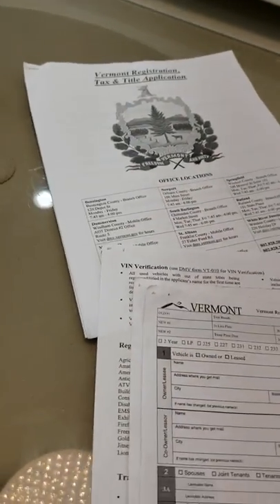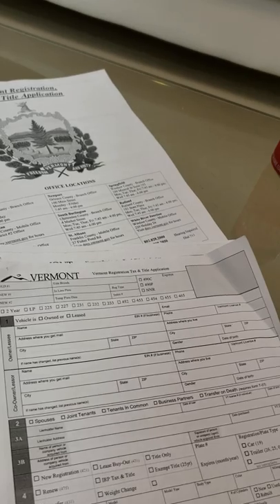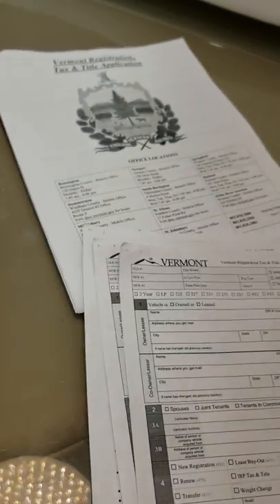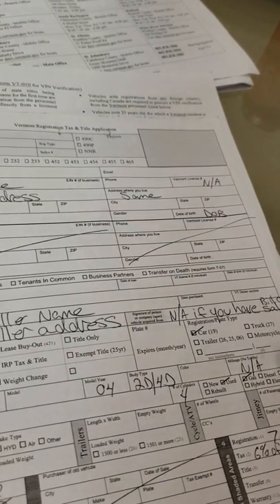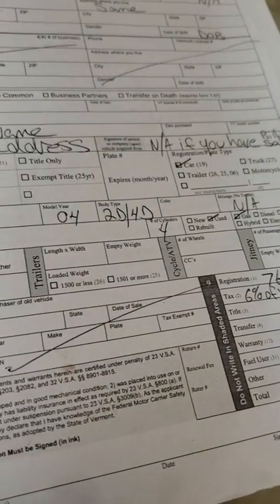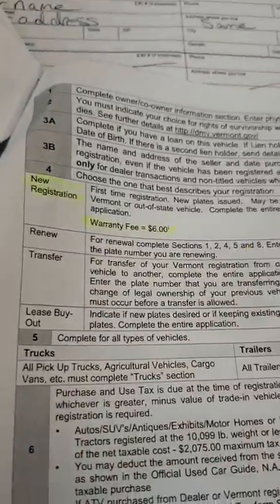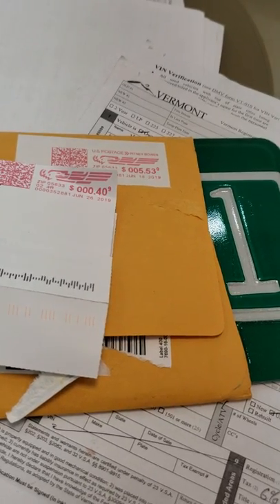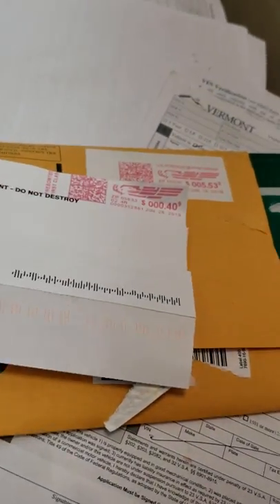Vermont Lost Title Solution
For those who bought a car without a title, the Vermont registration process is often the best solution.